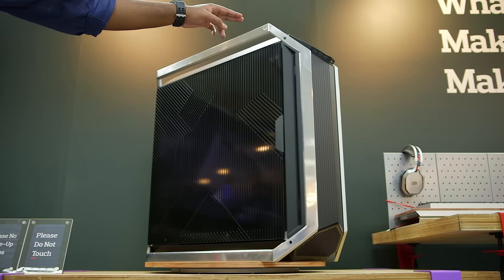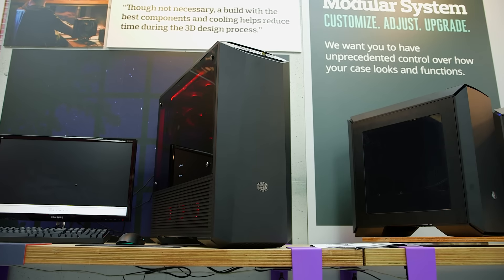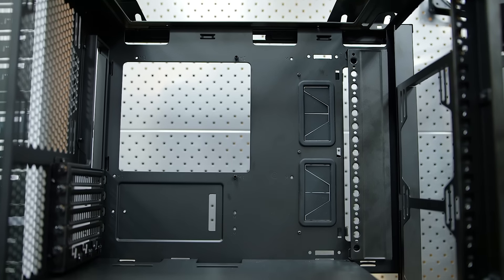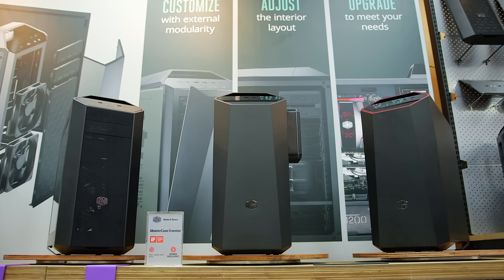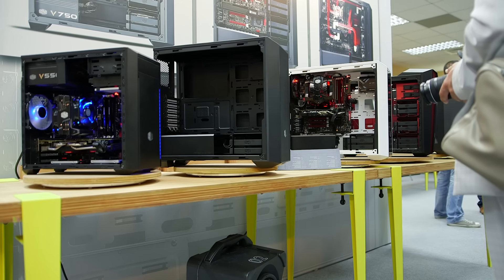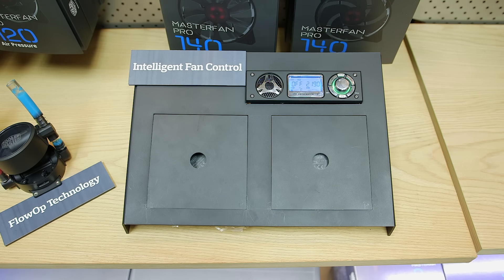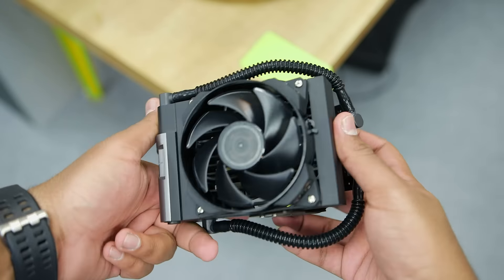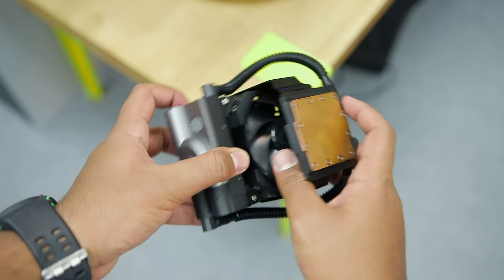Cooler Master MasterCase 3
With over 30 products launched at Computex, here is everything that stood out to us from Cooler Master: New concepts for the future, a new mATX case and a full new value oriented budget line.

Music used with permission from Silk Music
Flashtech - Shattered Dreams [Silk Music]